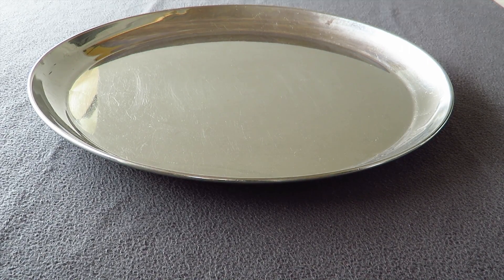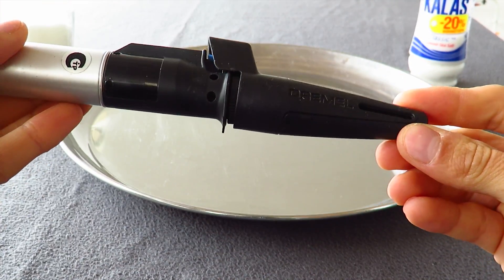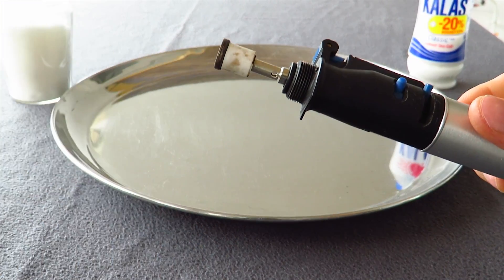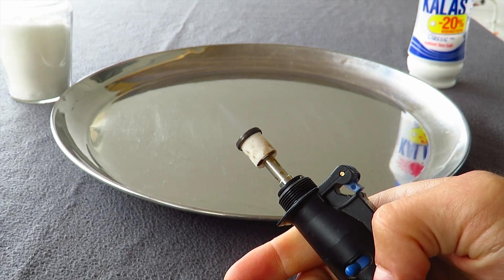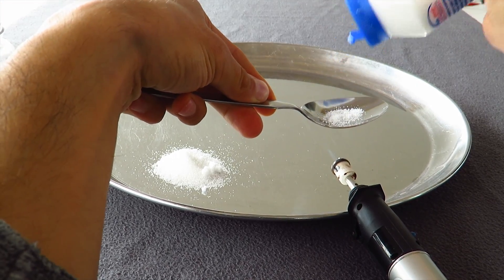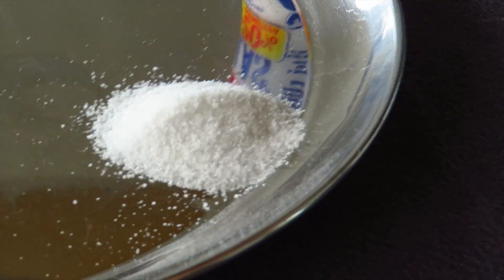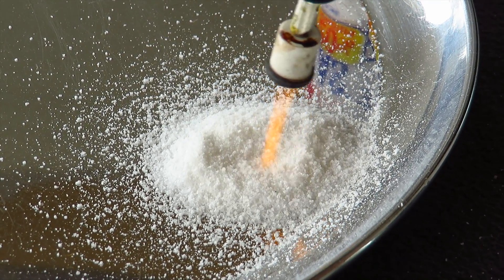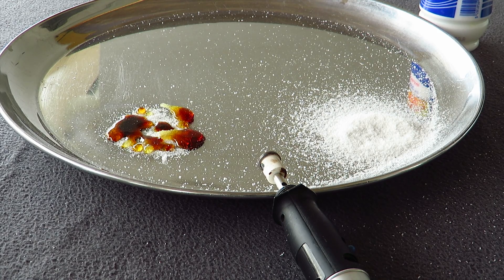SUGAR VS SALT - BURNING REACTION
Because of CoronaVirus and as we are Staying Home we need to produce our energy doing things!
See How is acting the sugar and sault while burning it!

Thanks for the nice song!